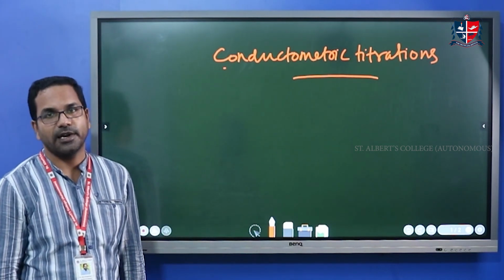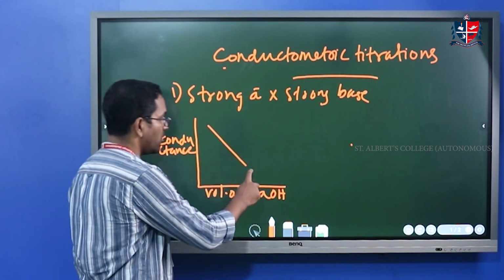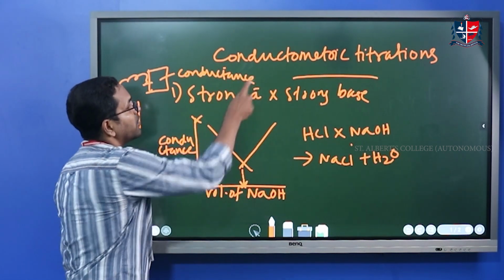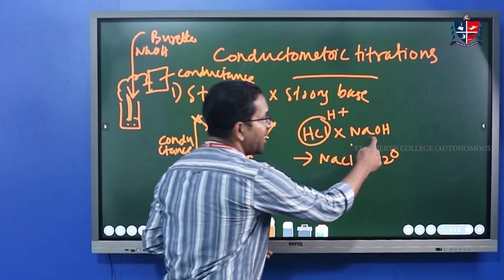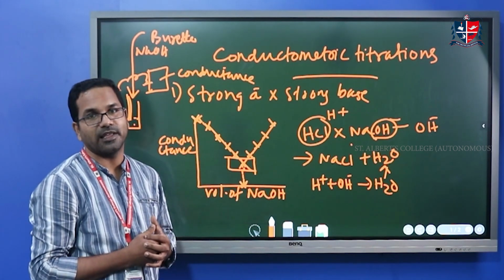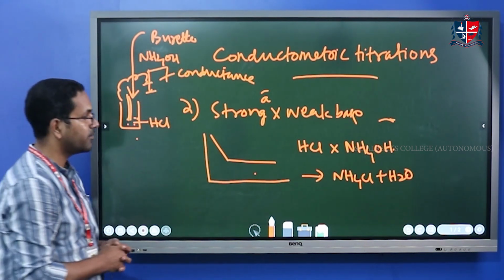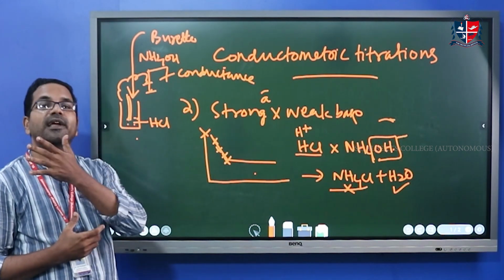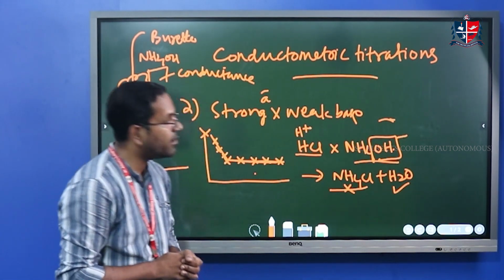St. Albert's College Autonomous, Ernakulam-CONDUCTOMETRIC TITRATIONS, Mr. Alex Kuriakose